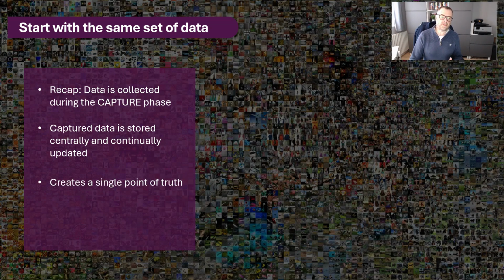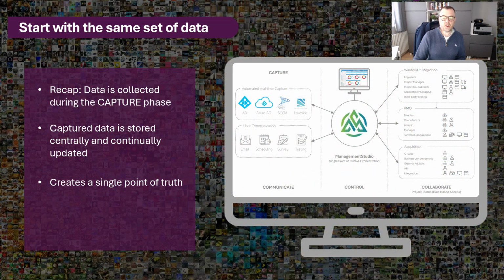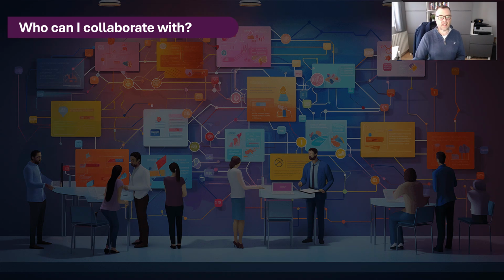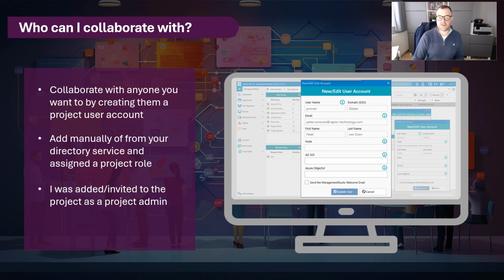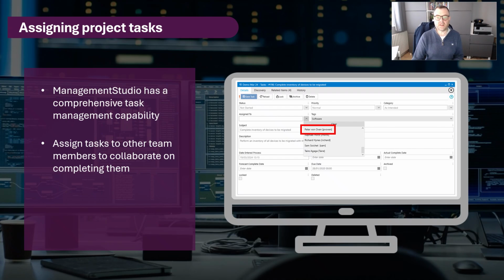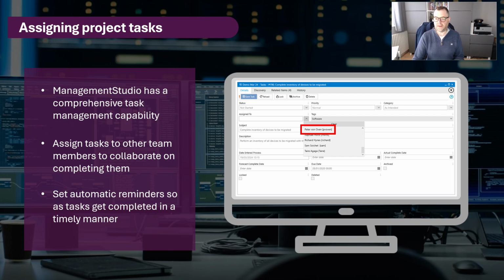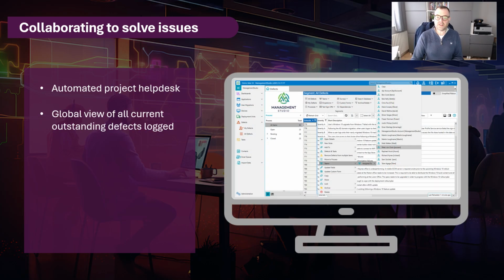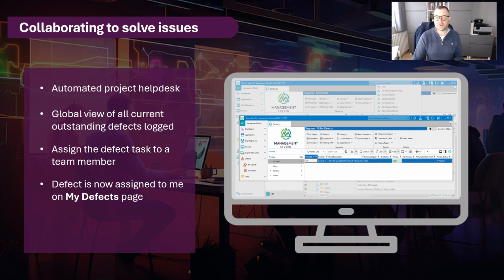Collaborate: Unlocking Project Efficiency, by EUC Expert Peter von Oven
In his final video of the series, Peter von Oven focuses on the "Collaborate" phase of the 4Cs methodology, demonstrating how ManagementStudio enhances teamwork by providing a centralised platform for managing projects.

He explains the difference between collaboration, which involves project team members working together on tasks and sharing data, and communication, which involves updating end-users without their active participation. The platform's role-based access ensures team members collaborate using the same real-time data, streamlining project workflows.

Peter also highlights how ManagementStudio allows teams to manage tasks and defects efficiently, with features like task assignment, notifications, and reporting to keep projects on track. He compares the software to an orchestra conductor, enabling smooth project execution and successful outcomes.

We hope you've enjoyed this series!  Want to keep in touch?